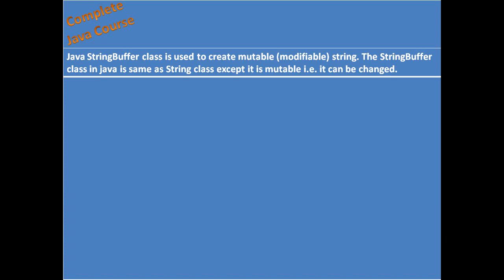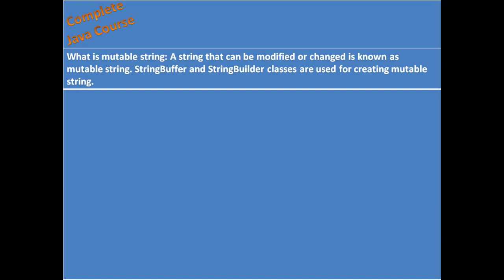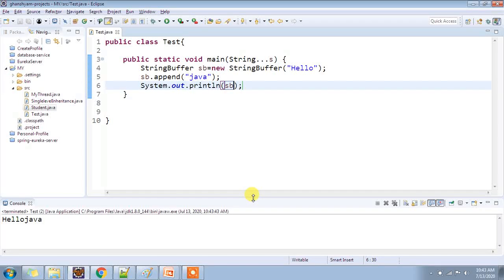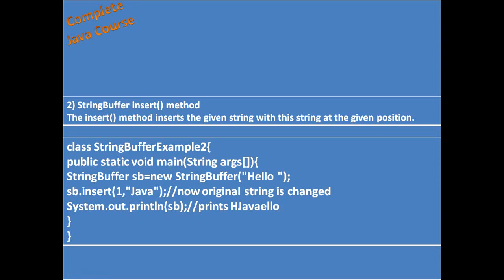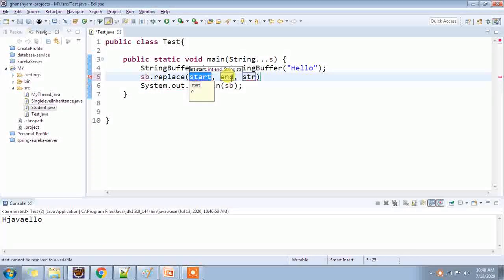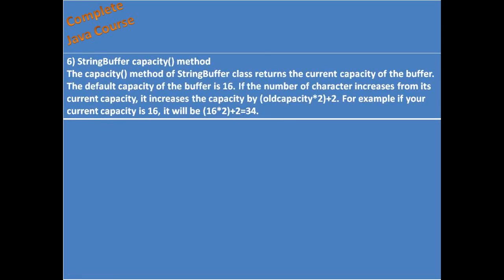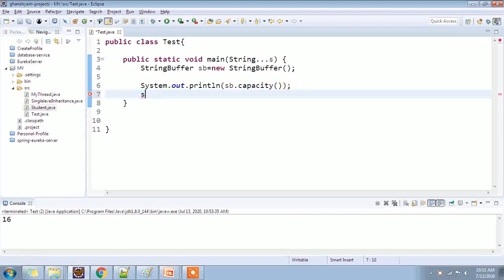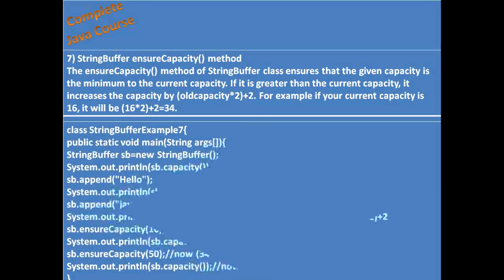StringBuffer Class In Java